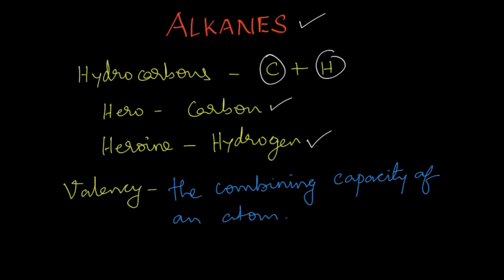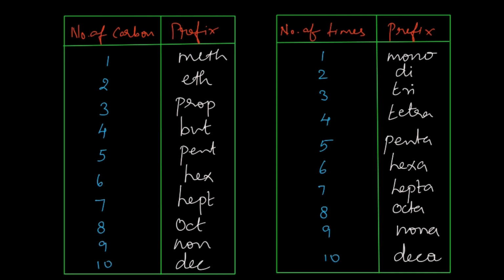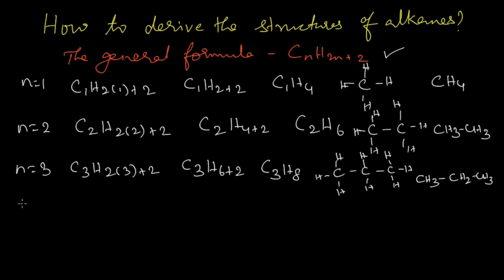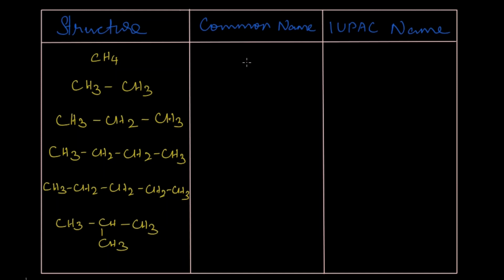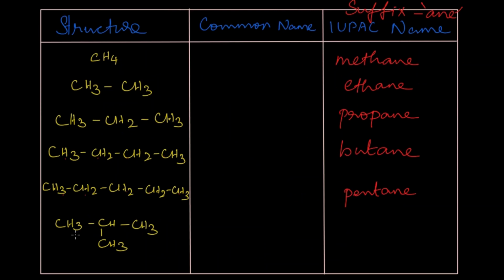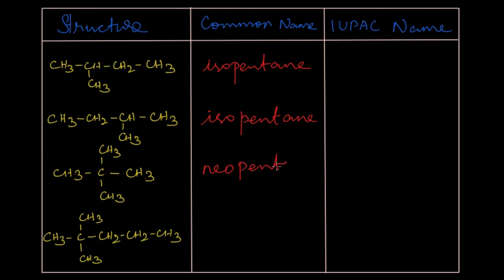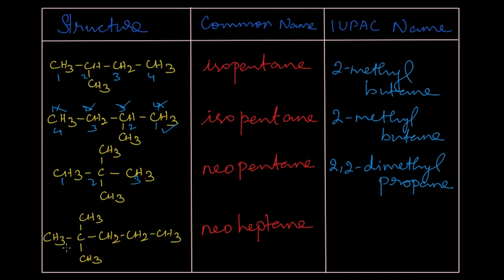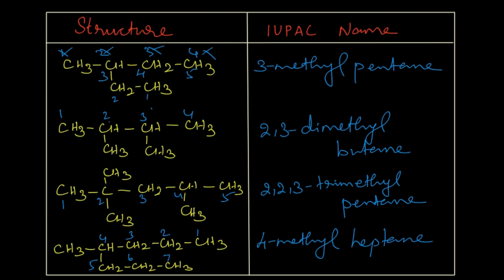Alkanes General Formula| Basic| IUPAC nomenclature| Hydrocarbons Introduction| Common Name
In this video you will be learning about basics in alkanes. Alkanes are saturated hydrocarbons with single bond. Here you come to know how to name the alkanes according to IUPAC nomenclature. Compounds such as methane, ethane, propane, butane, pentane, 2-methyl propane, 2-methyl butane, 2-methyl pentane, 2,2-dimethyl propane etc, are named here. This video can be useful to the students who feel Organic Chemistry as hard.